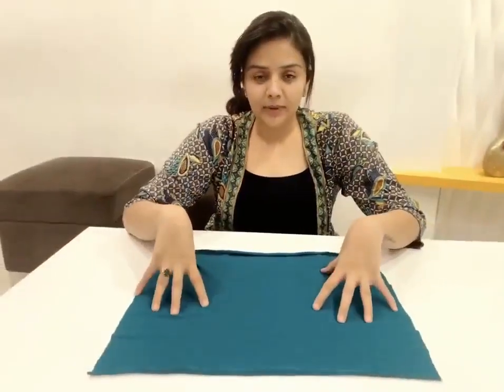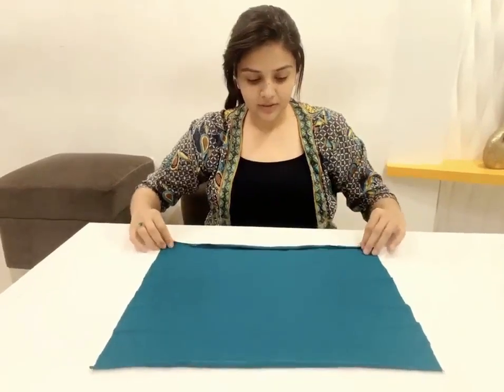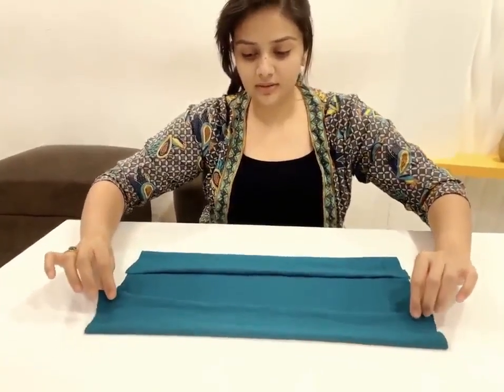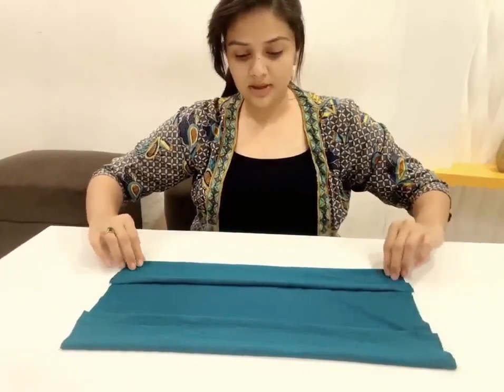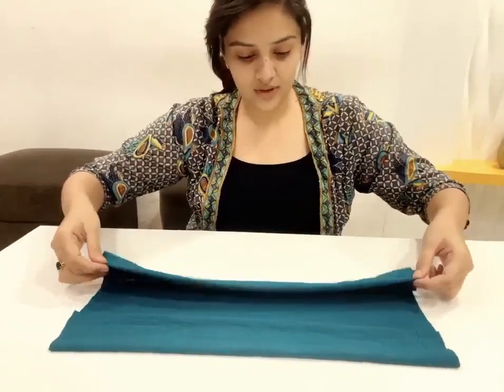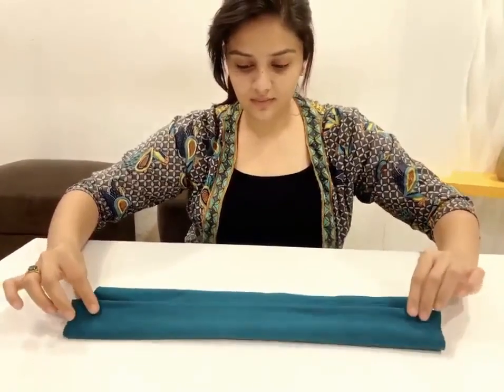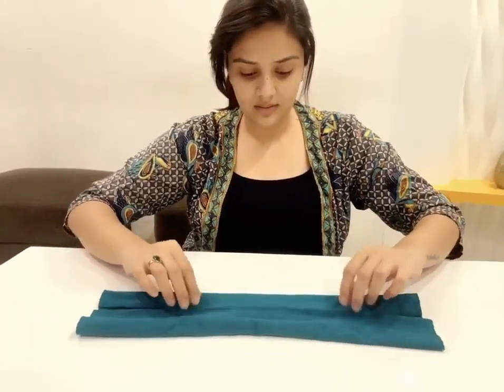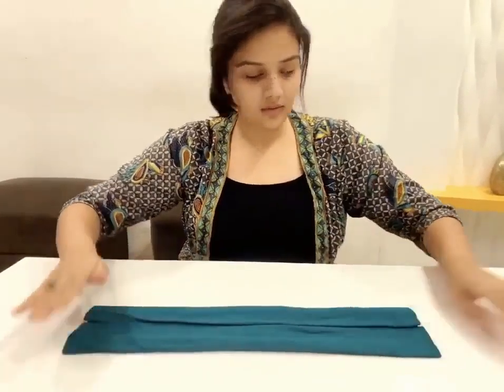Srimukhi making face mask | Dunia Muchatlu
Srimukhi making mask | Dunia Muchatlu